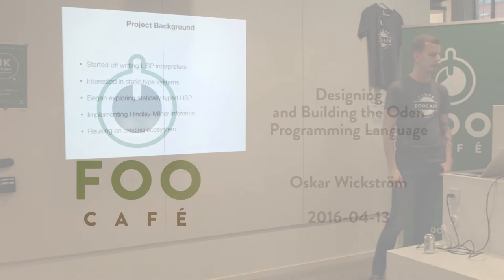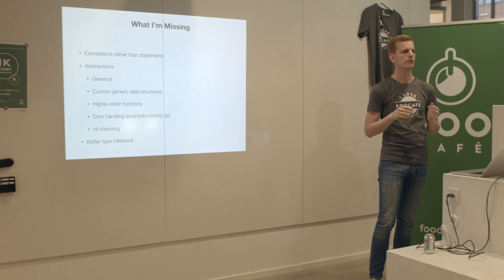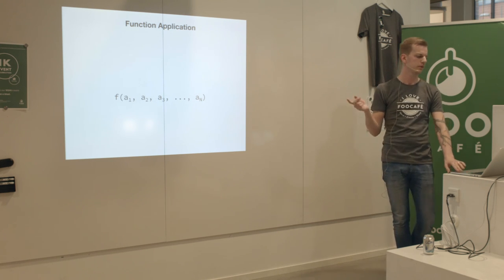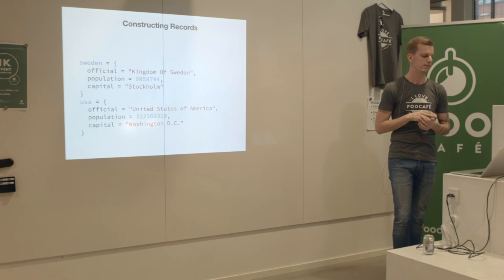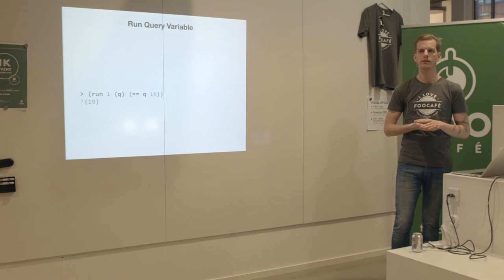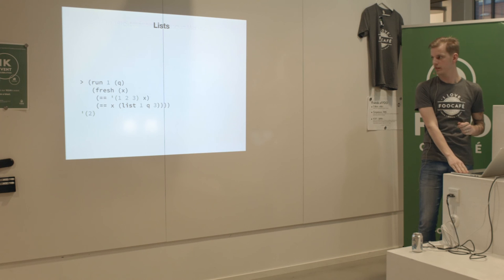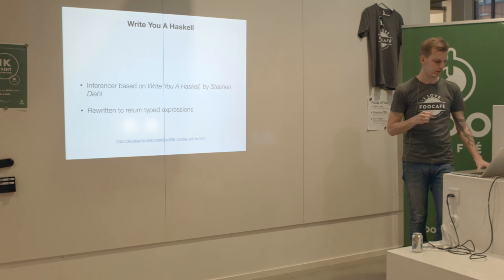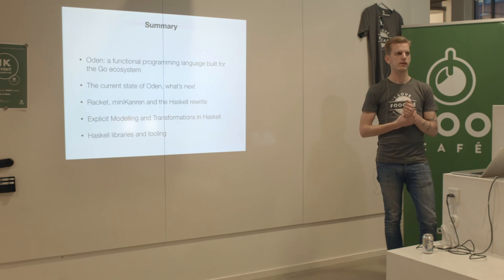Designing and building the oden programming language - Oskar Wickström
This first part of this talk will introduce Oden, an experimental, statically typed, functional programming language being built for the Go ecosystem. We will look at how Oden aims to leverage the great features of Go — static linking, cross-compilation, goroutines, channels and the great set of libraries and tools — and enable higher-level abstractions, generics and a safer yet more flexible type system.

The second part will delve more deeply into the implementation of the Oden compiler. Why was it first written in Racket and then rewritten in Haskell? What pros and cons are there in writing compilers in Haskell? We will look at how the type system can help us build safe and robust intermediate representations and transformations between them.